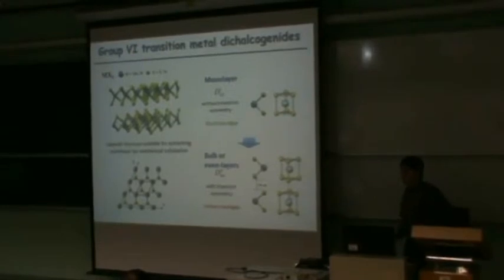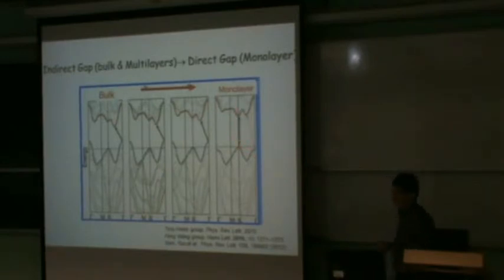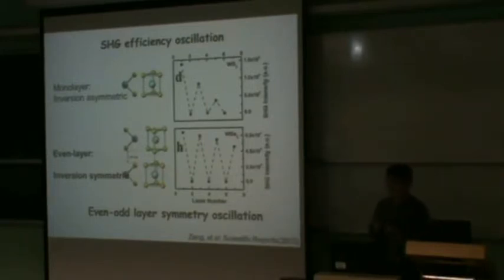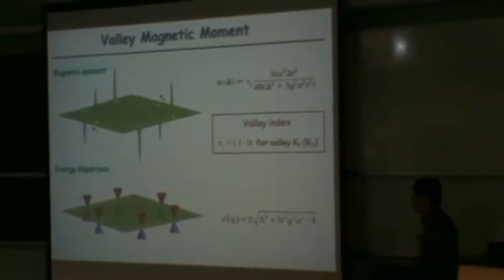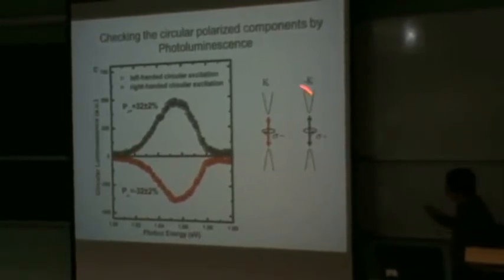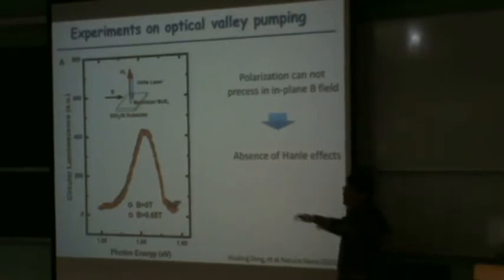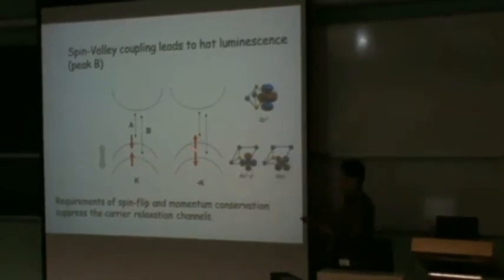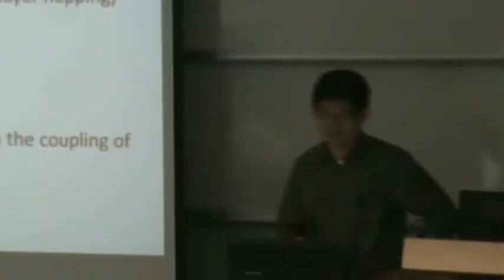A4 Cui SMEE-2013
AoE speech by Prof. Xiaodong Cui, Physics, HKU at the SMEE workshop, HKU, December 19, 2013